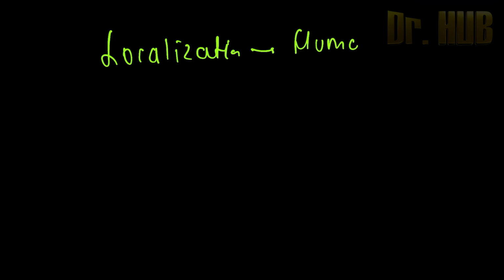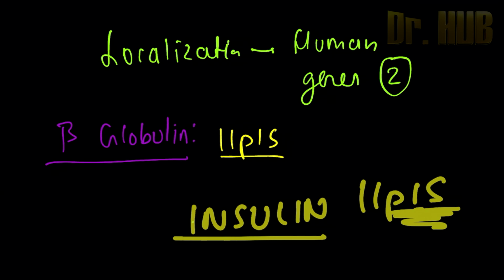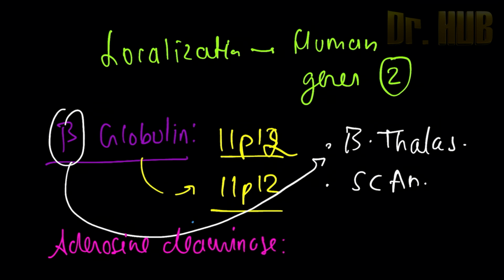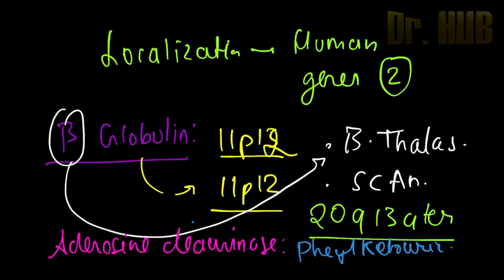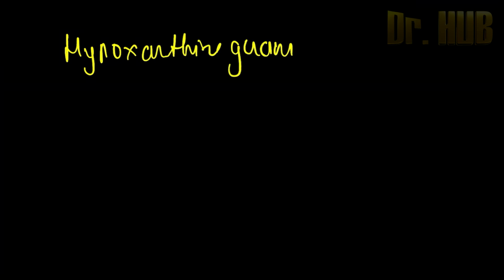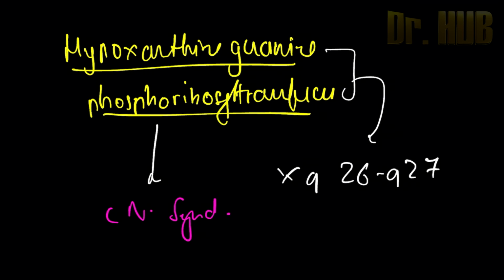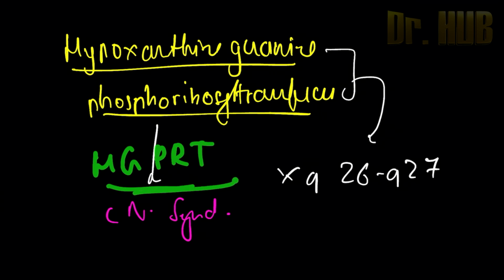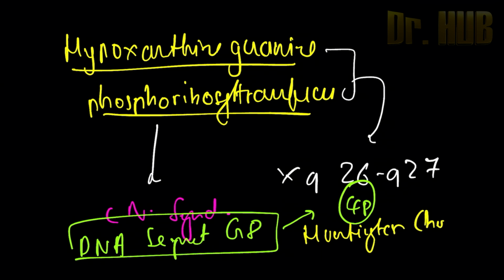Localisation of human genes - part 2